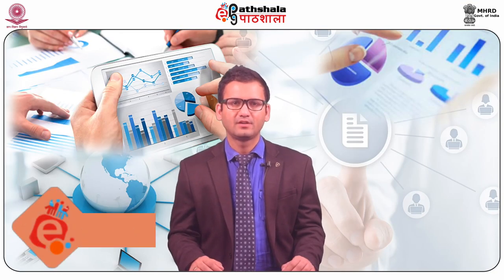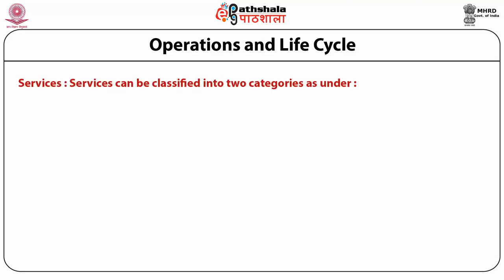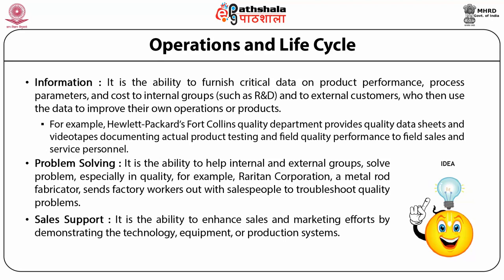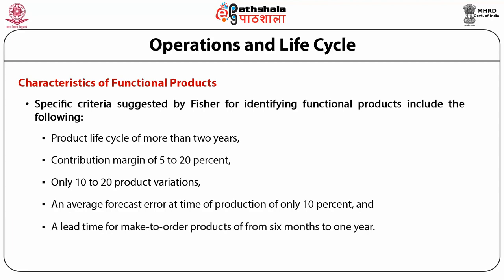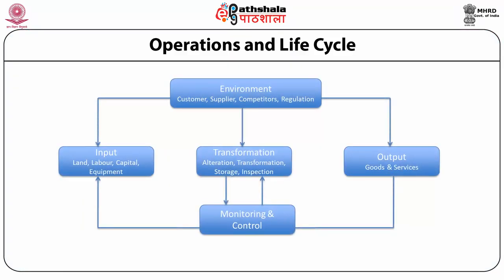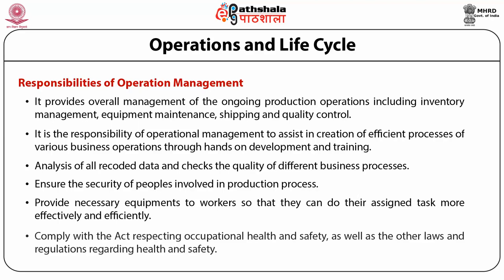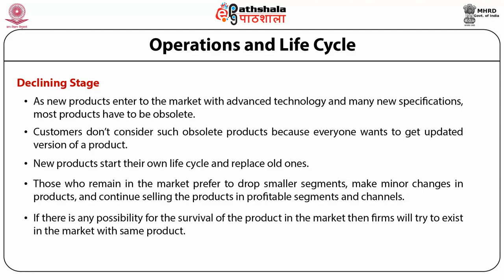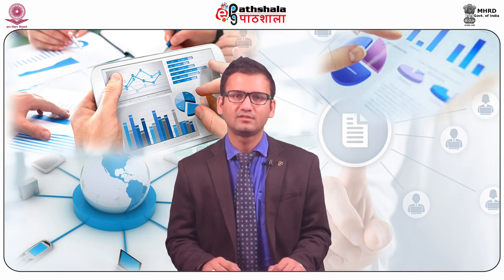P04M07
Subject:Management
Paper: Operations Management